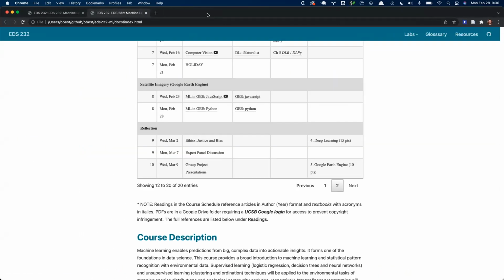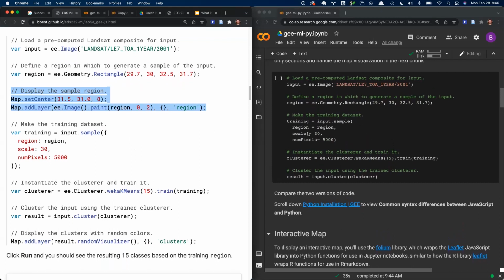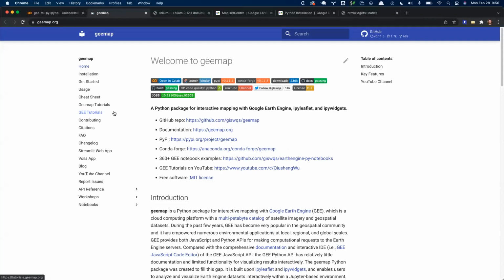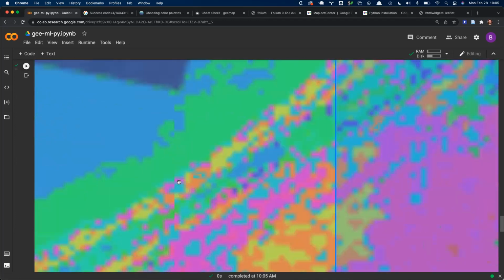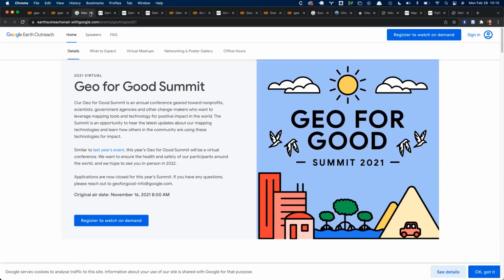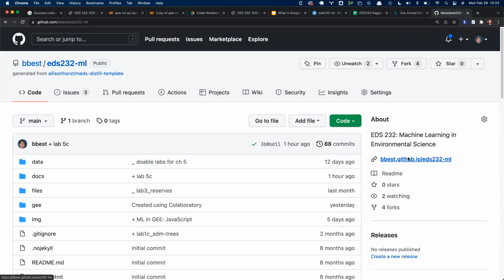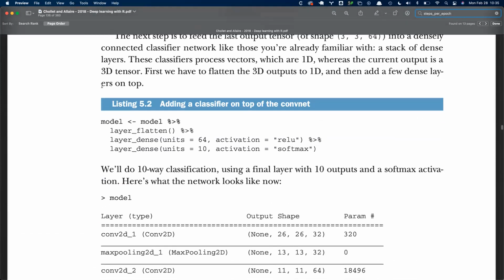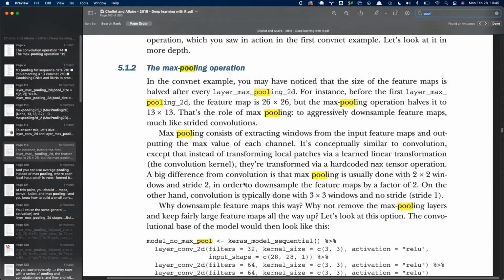14. Google Earth Engine - Python (2022-02-28) - Machine Learning in Env Sci (EDS 232)